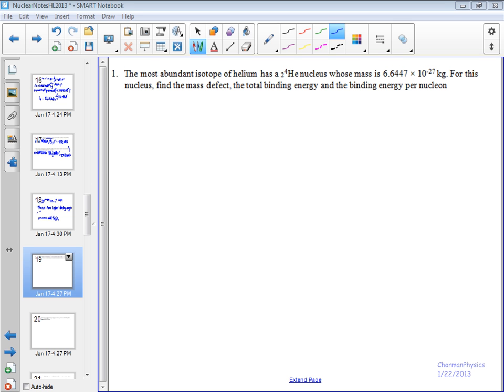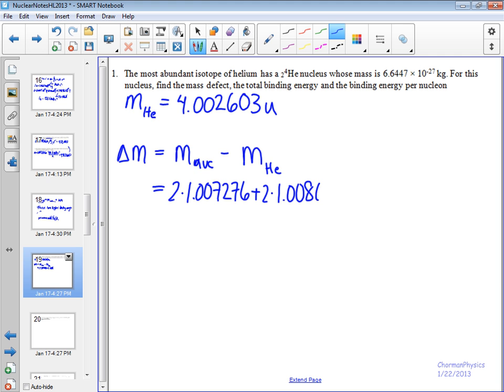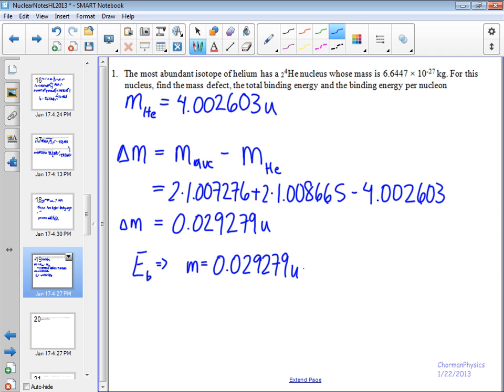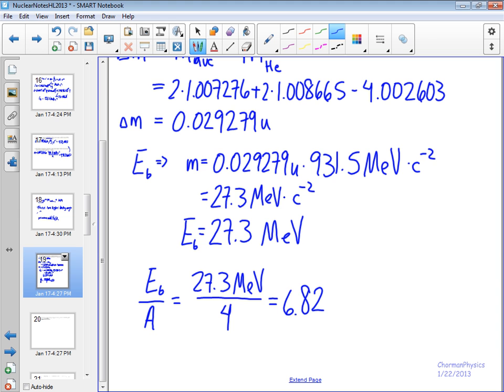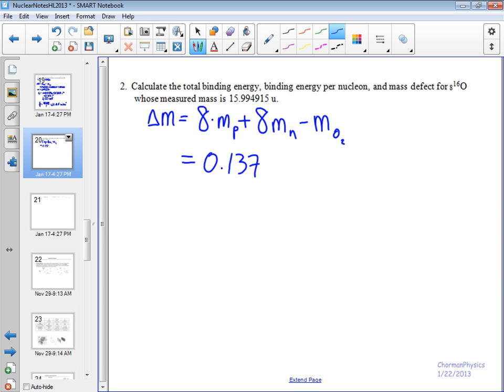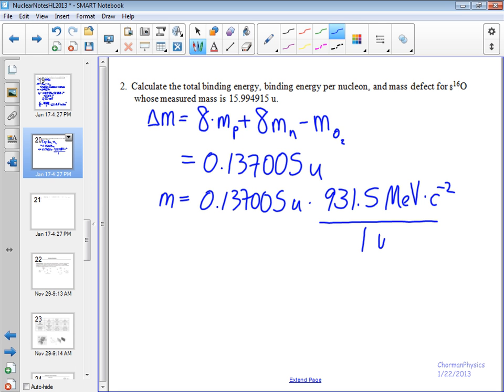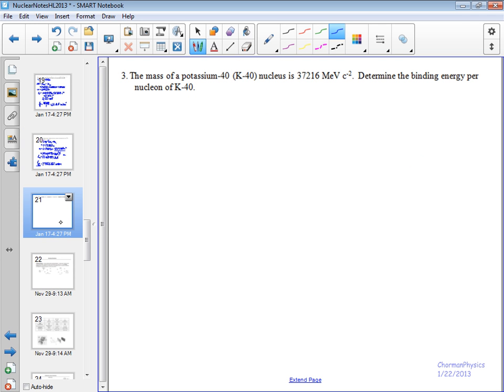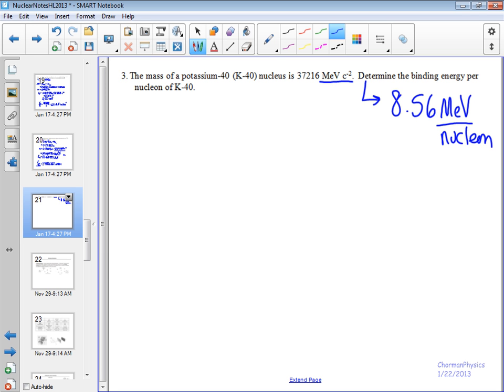Binding Energy Examples